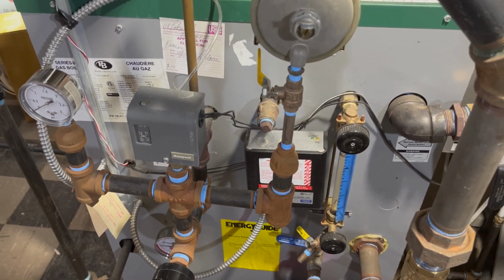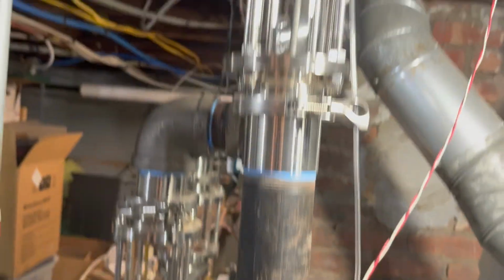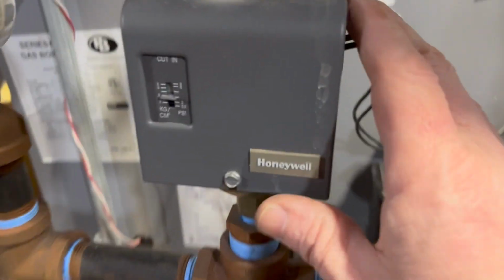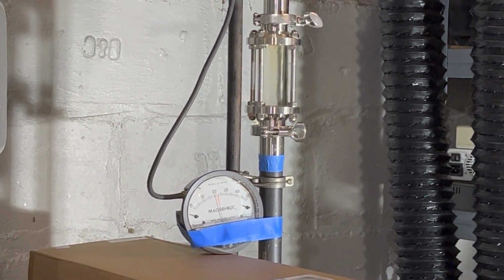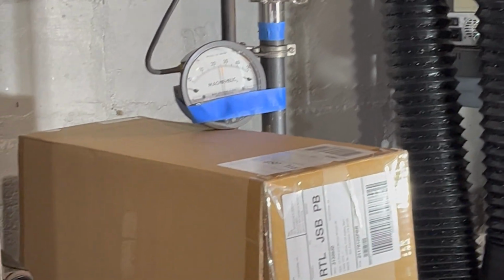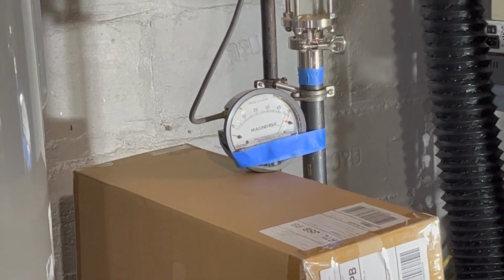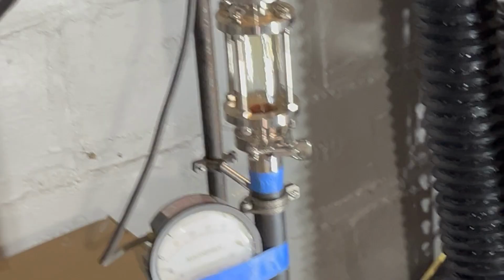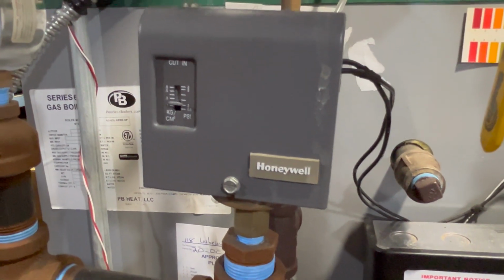Does a Steam Boiler's Equalizer Actually Equalize Anything?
The residential steam community has been told and generally believes that the "equalizer" serves to equalize pressure between the header and the connection to the wet return in order to prevent the water level at the far end of the wet return from rising too high.

But does it do this? Let's find out in this video!

Here is a link to the drawings and forum post I referred to: